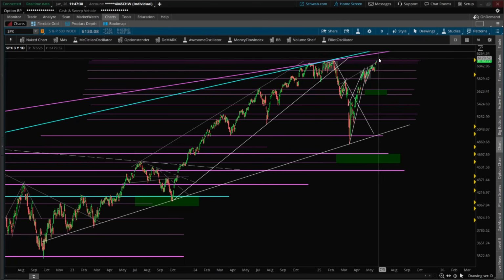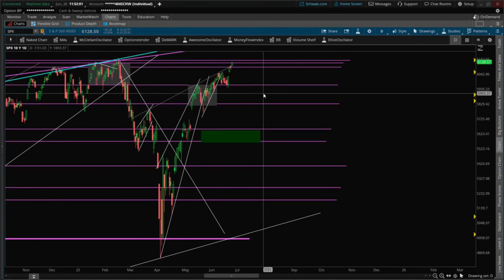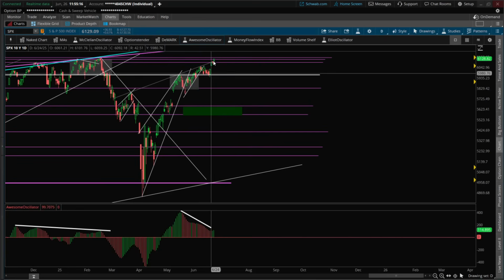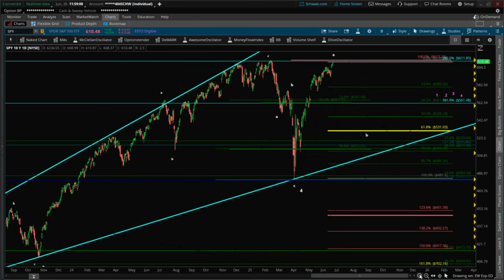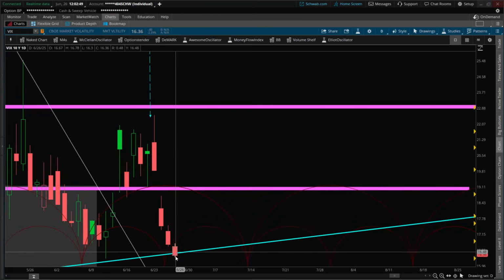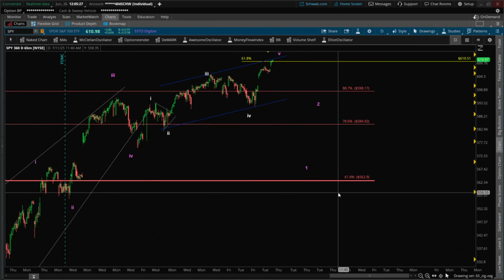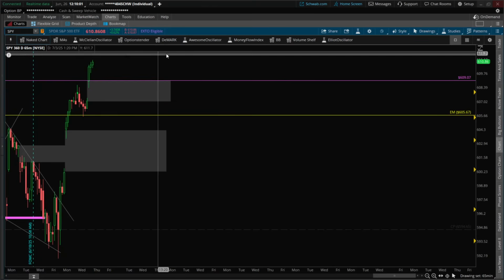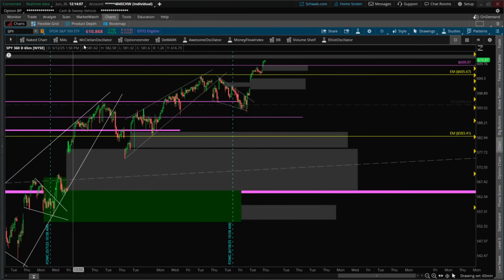All Time High to Stock Market Crash?!